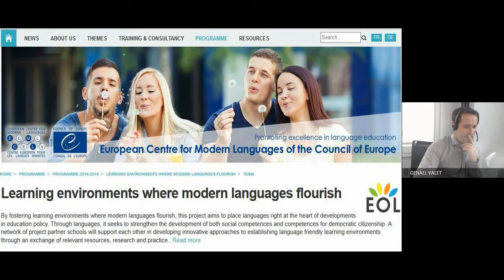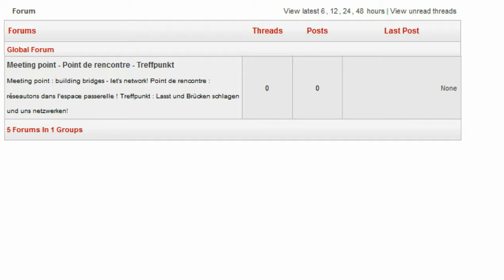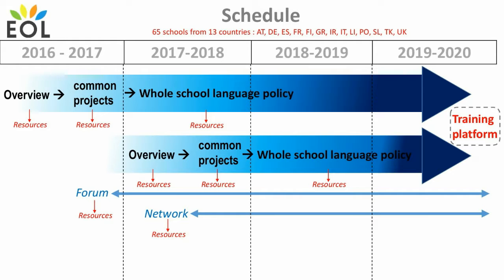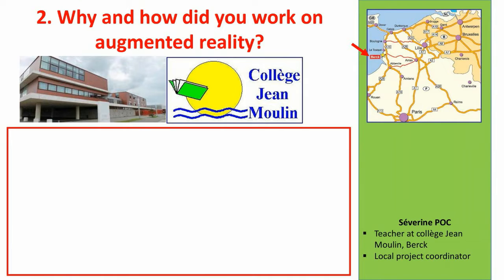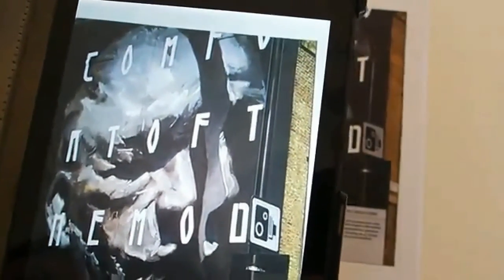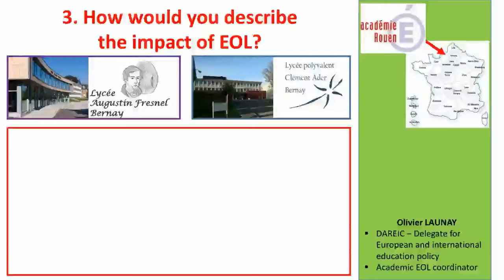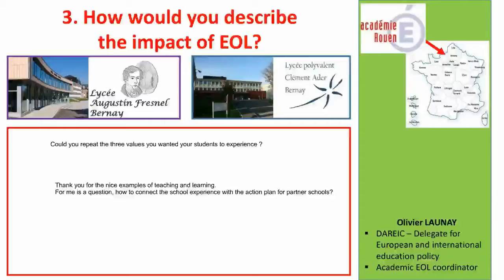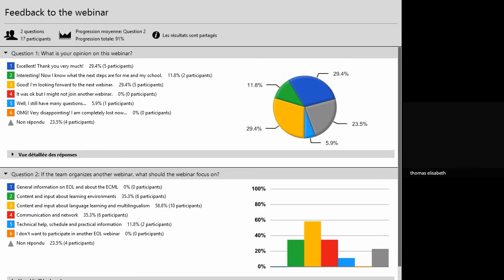EOL Webinar sept 11 2017